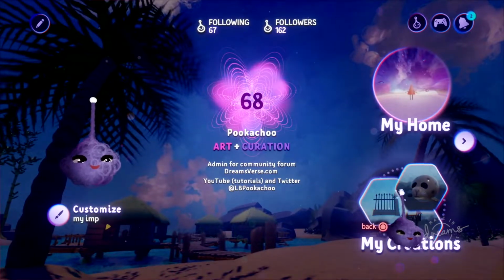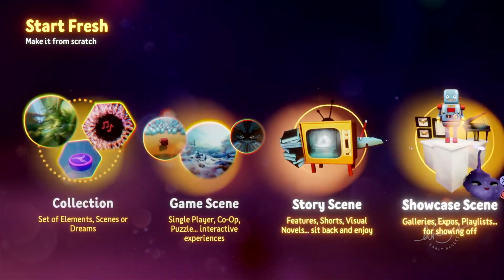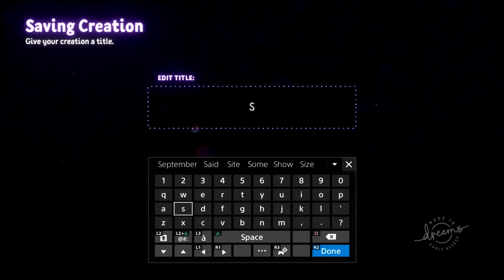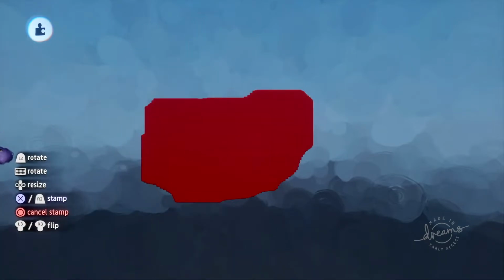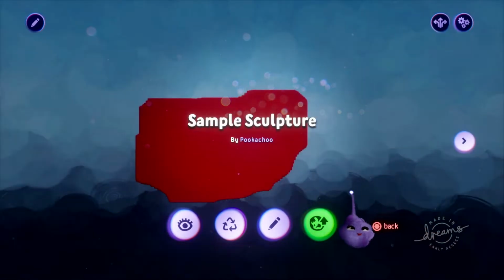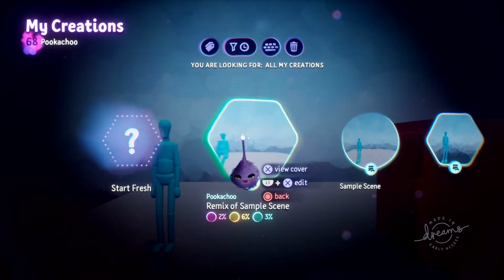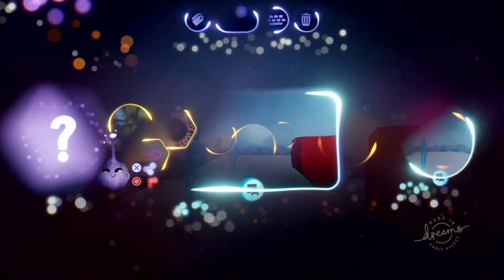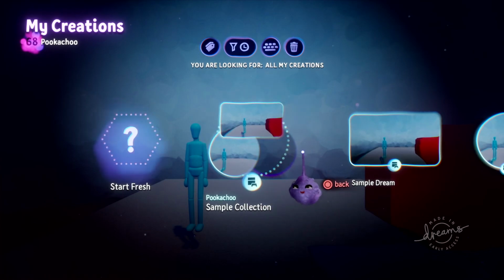Pooka Tuts Dreams EA: Starting Up (1 of 2) - Creation Categories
Overview of the different Creation Categories - Elements, Scenes, Dreams, and Collections - and their hierarchy in the game.